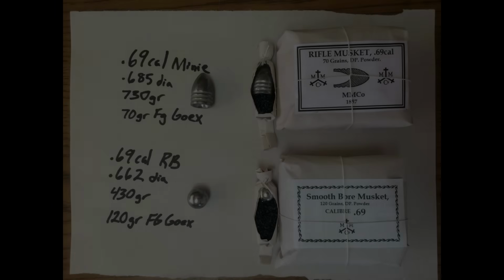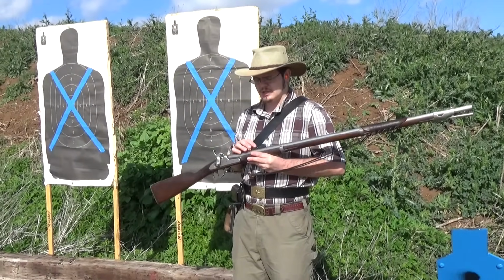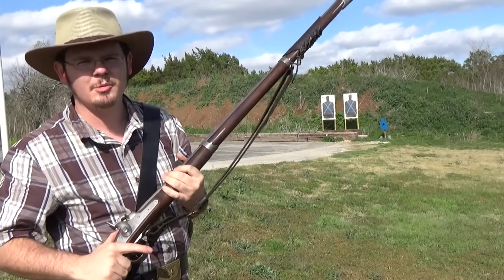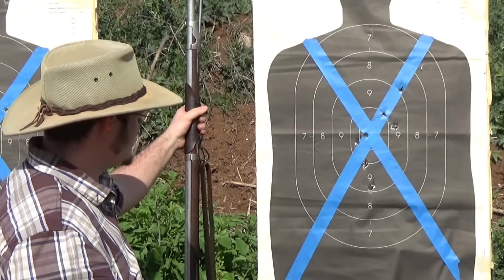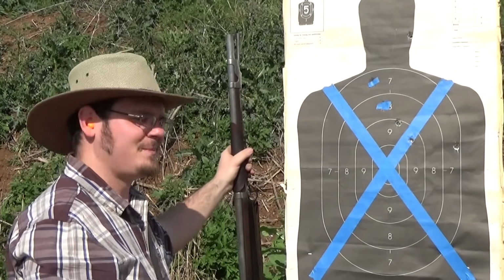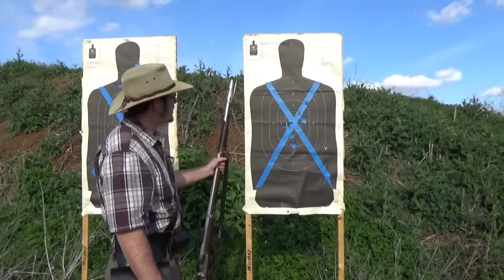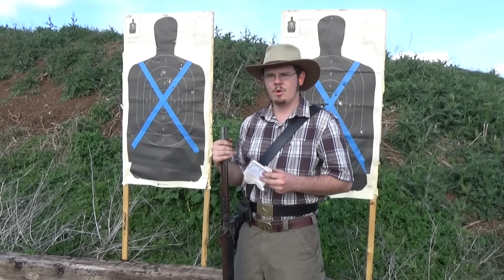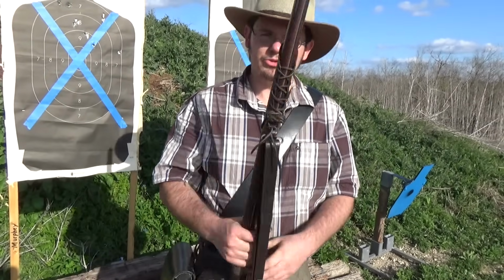69cal Round Ball vs. Minie Ball in a 1842 Rifle Musket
In response to the controversy created by my Smoothbore vs Rifle Musket video, I give you round ball vs minie in a M1842 Rifle Musket.